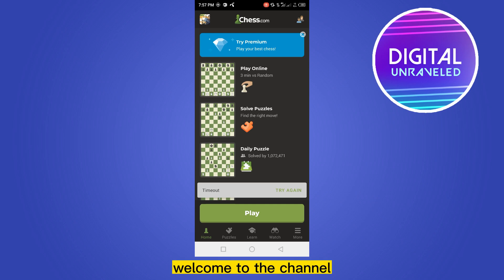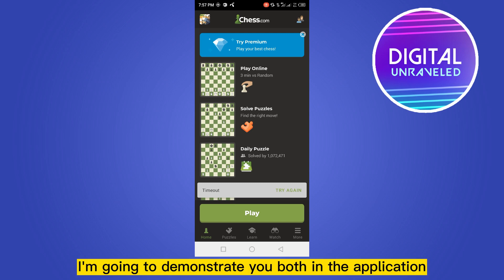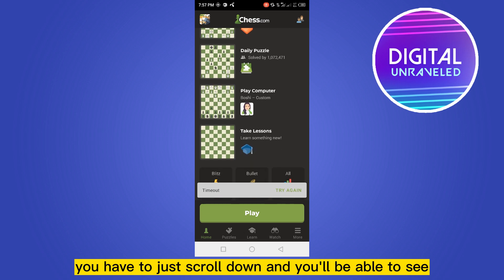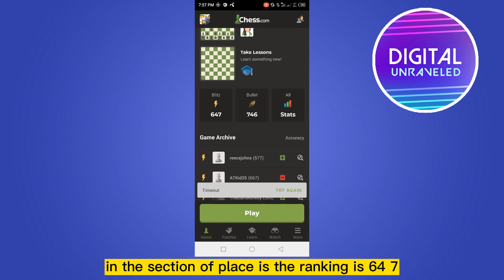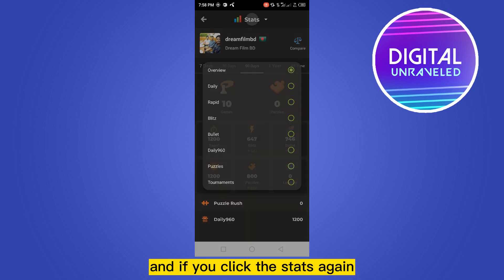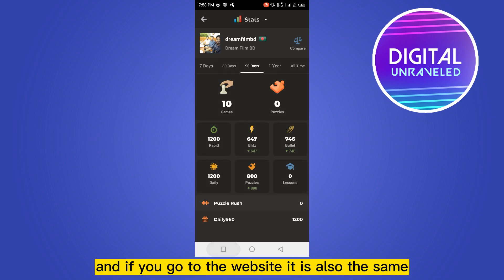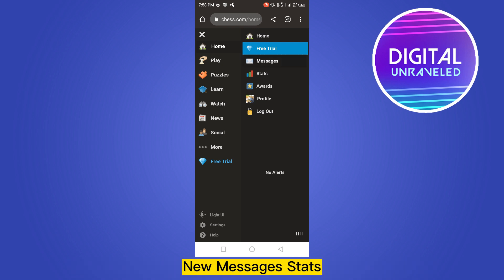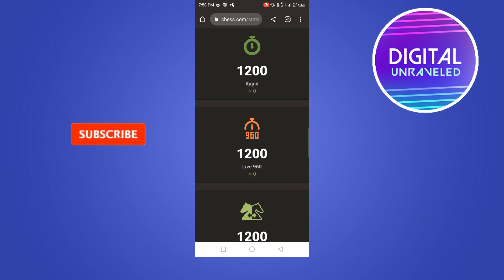How To See Your Rating In Chess.com (Simple)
Learn How To See Your Rating In Chess.com